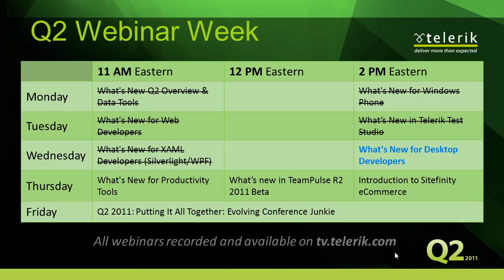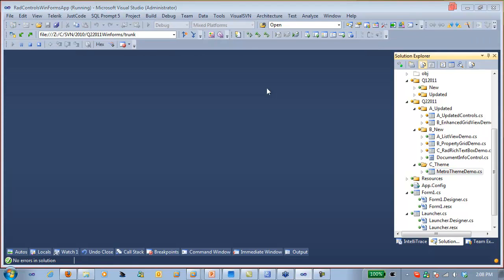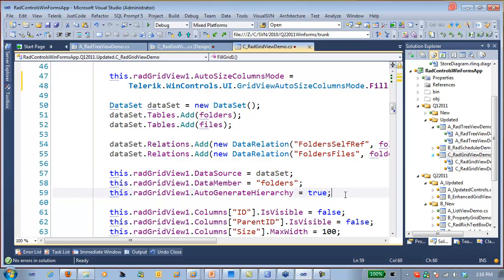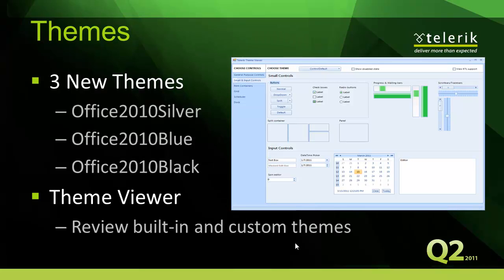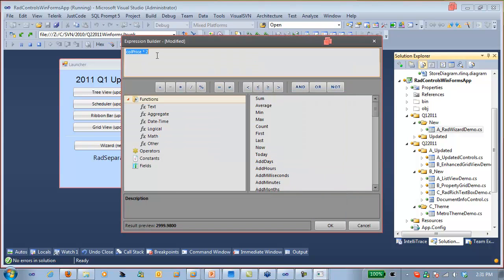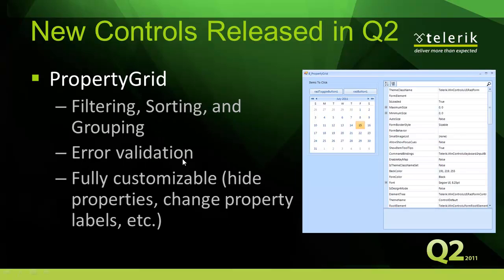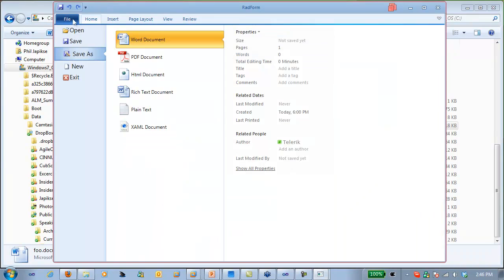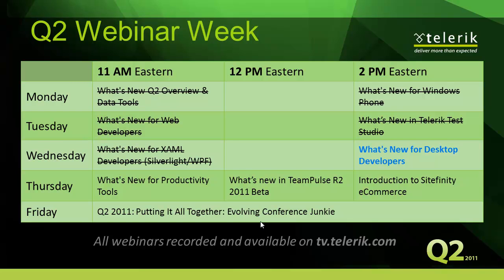New Features in Telerik UI for Winforms Q2 2011